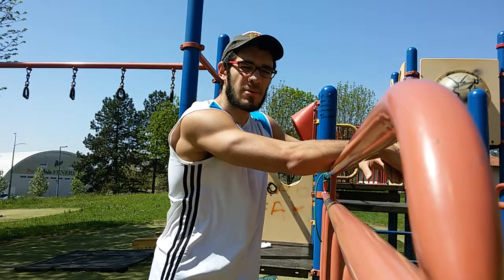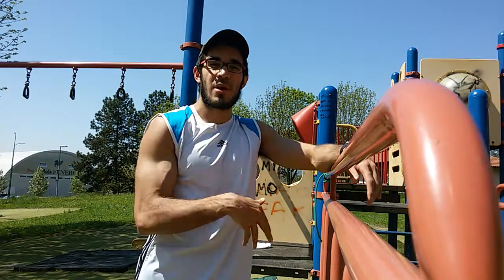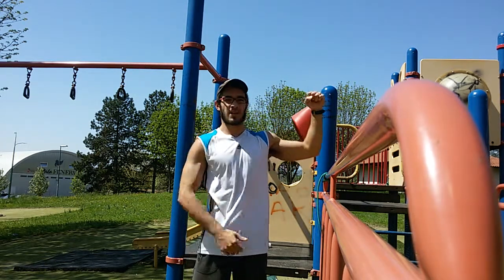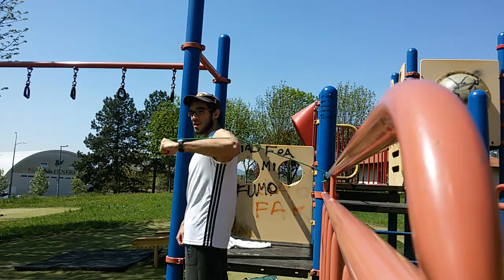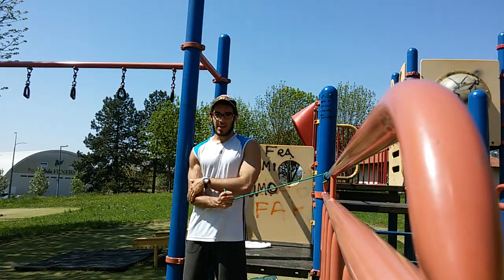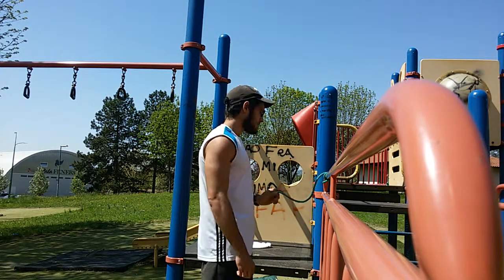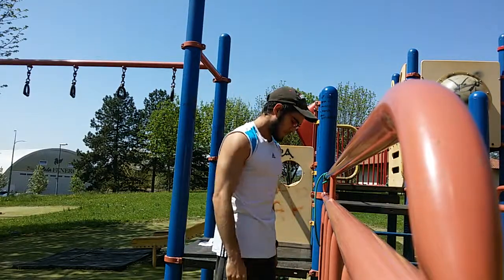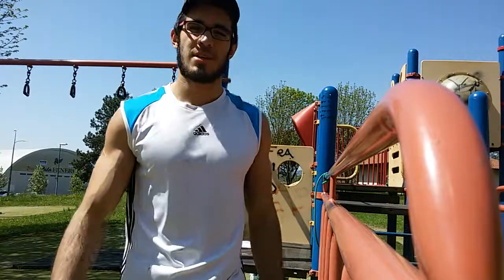Park Workout - Warmup exercises for shoulders and upper back